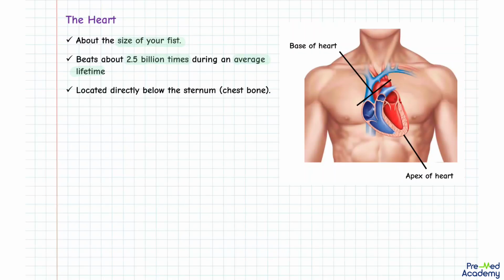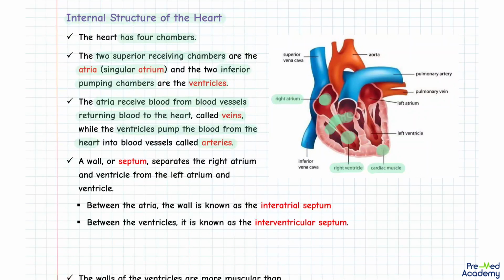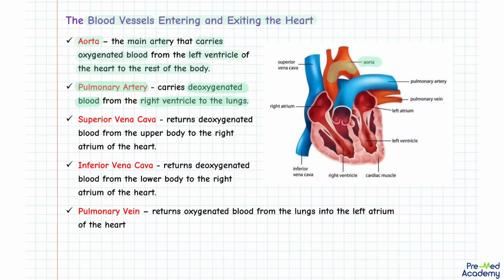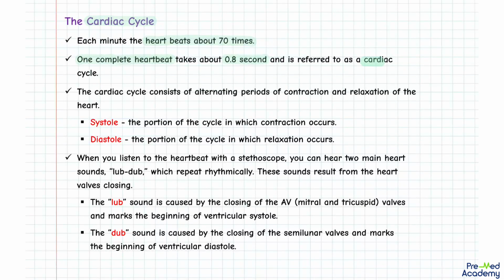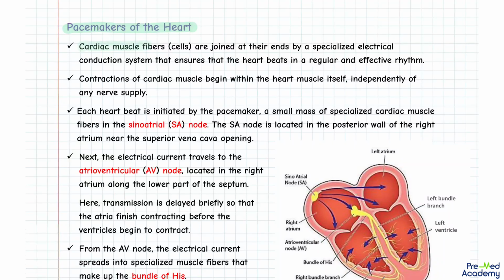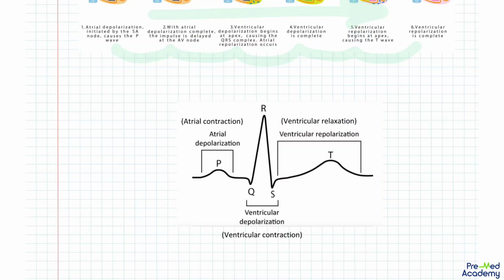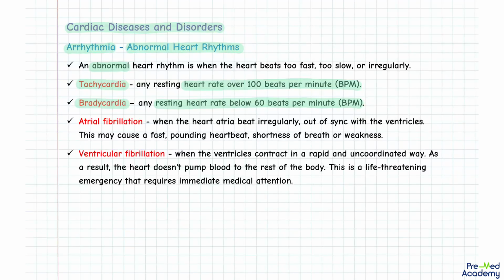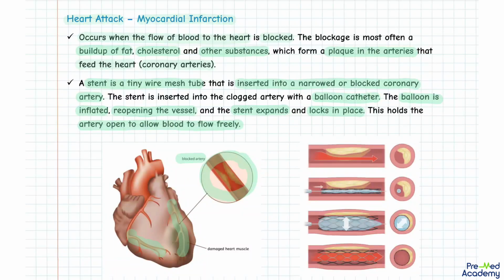Anatomy Example Lesson - The Heart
This is a sample lesson from the Pre-Med Academy preparatory program.
This is a physiology and anatomy lesson from the second chapter of the program – Body Systems.

In this lesson, “The Heart,” you will learn about the structure and function of the human heart. A challenging but fascinating topic!